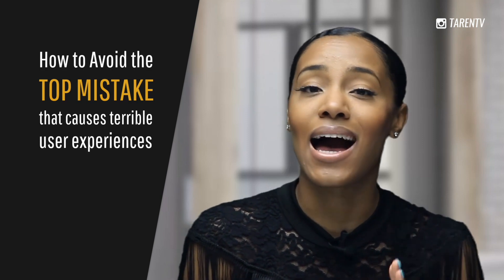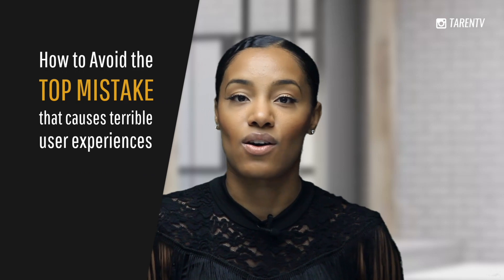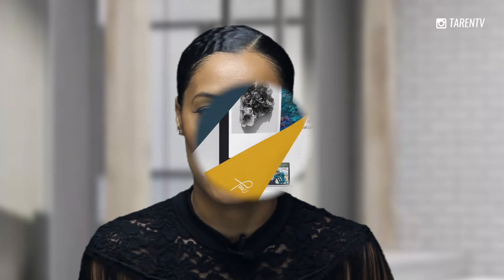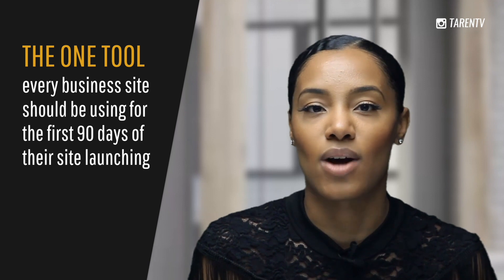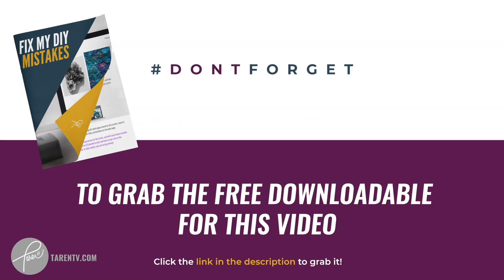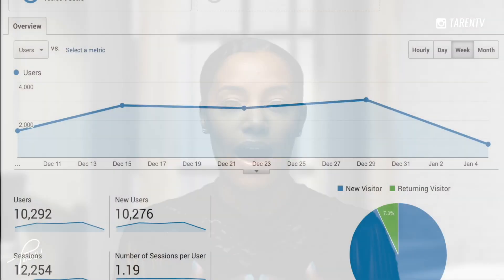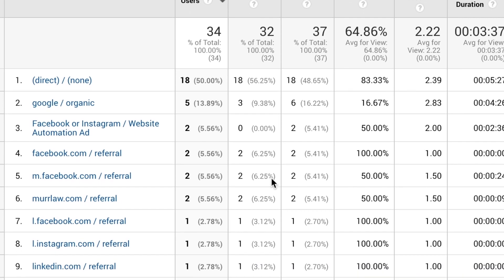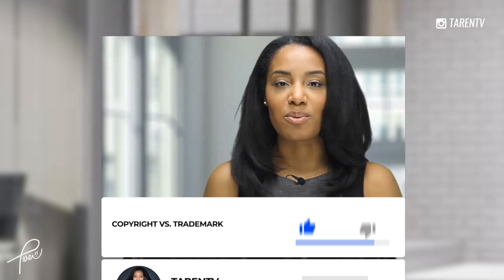DIY Website Mistakes Small Businesses Make - LOSING Time & Money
DIY website project in the works? Need to know the most common diy website mistakes small businesses make that hurt their website's performance? I've walked so many entrepreneurs through their diy website building journey and I've seen how daunting it can be without some help. It's so easy to get so caught up in trying to make that vision in your head materialize that you make tons of diy website mistakes. But you don't have to wonder if your site is performing well if you take the time to learn a few tricks to nailing your diy website design over time. In this video, I show you the easiest ways to improve your customer experience and refine their buyer journey.